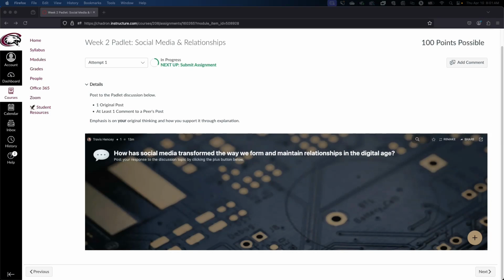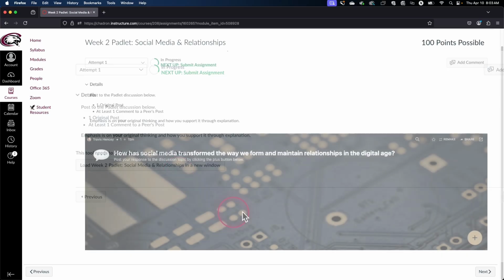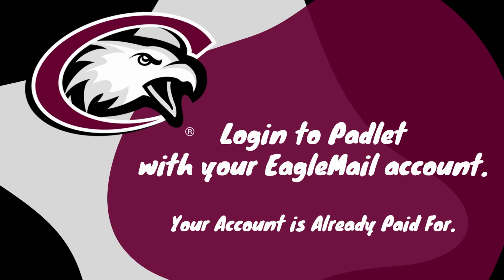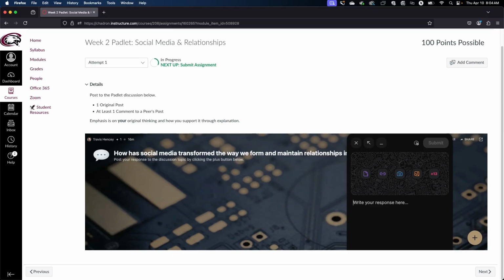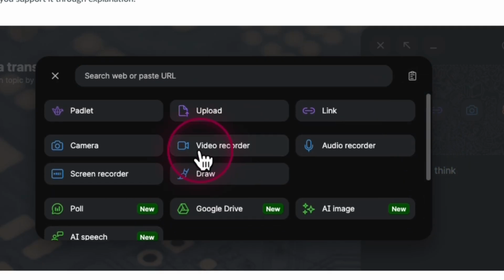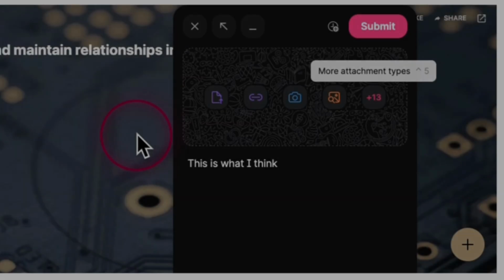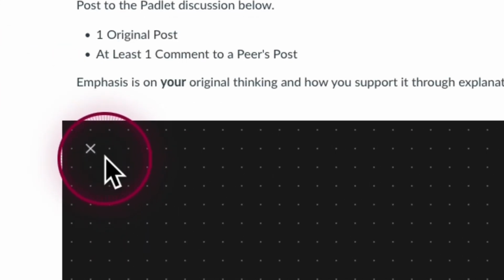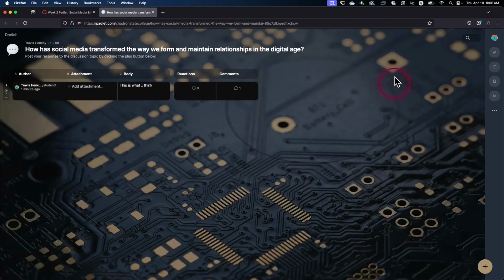Student Tutorial: Posting to Padlet from Canvas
Chadron State has Padlet integrated with Canvas. This makes it easy for students to post a variety of different media. This short video runs through the basic steps of posting and commenting.

00:00 Intro
00:21 Posting
00:32 Account Sync
01:13 Camera & MIc Permissions
01:37 Commenting
01:56 Expanding the Screen